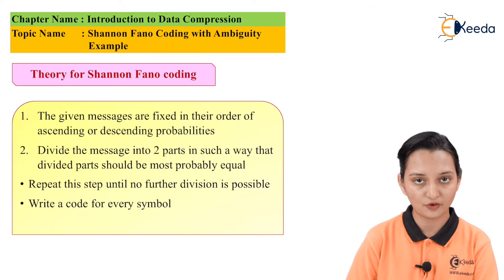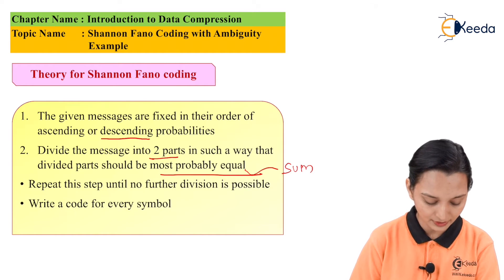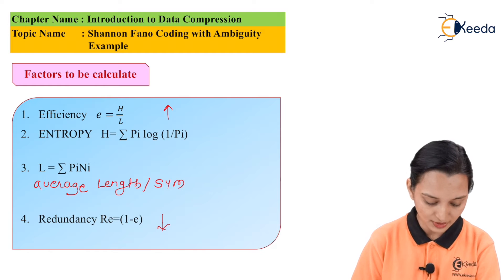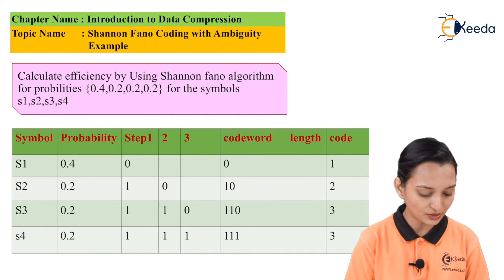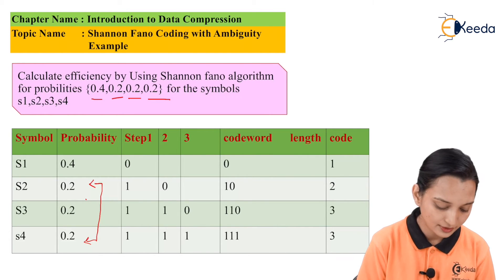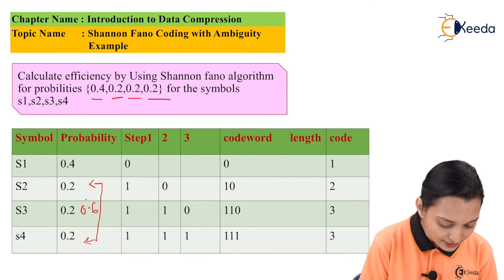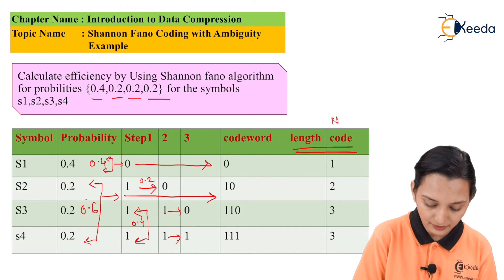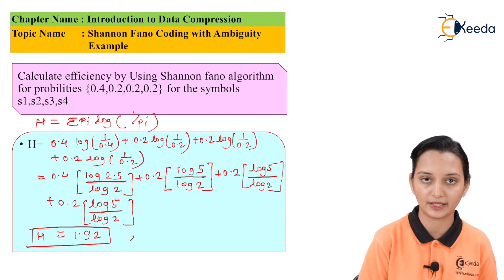Shannon Fano Coding with Ambiquity Example - Introduction to - Data Compression and Encryption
Video Name -Shannon Fano Coding with Ambiquity Example

Chapter - Introduction to Data Compression

Happy Learning